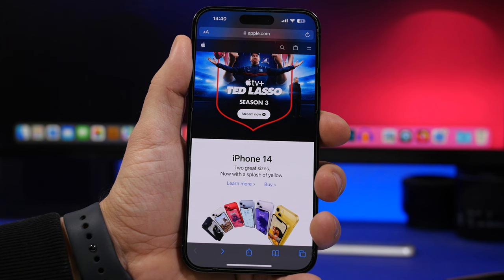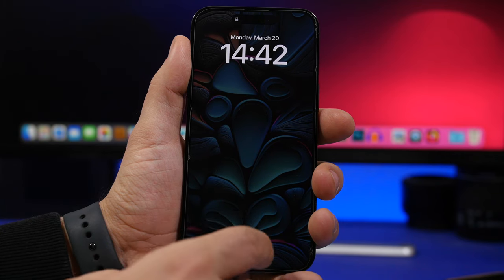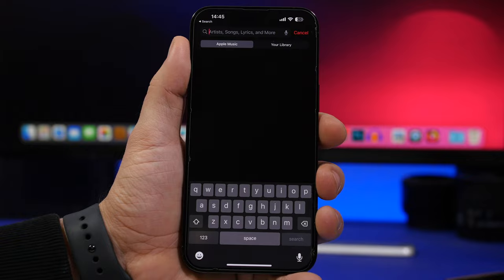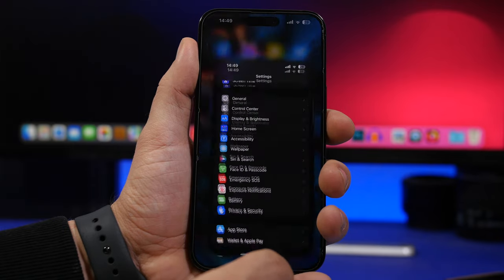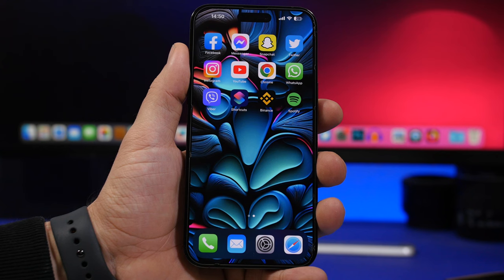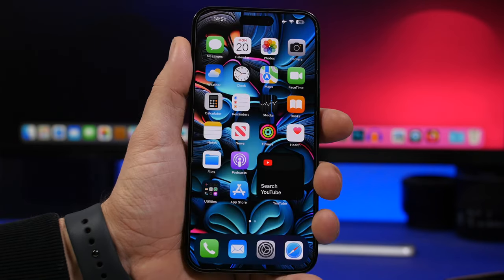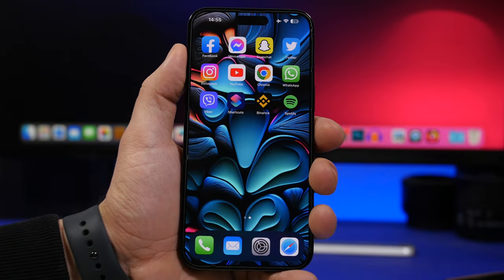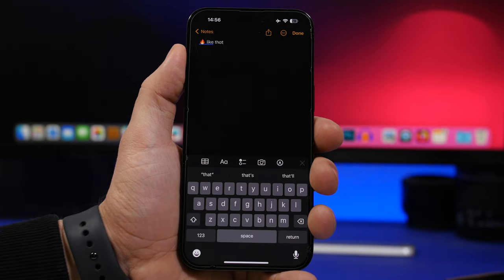HIDDEN iPhone Features - Game Changing APPLE SCRETS !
iPhone hidden features, amazing hidden features that you can find on your iPhone on iOS 16. iOS 16 has a lot of secret settings which allow you to do a lot more with your iPhone.

The amount of hidden features you can find on iPhone is amazing, in this video you can learn about 18 of those amazing hidden features.

Intro 0:00
Safari 0:21
Face ID 2:24
iMessage TikTok 3:32
Music 4:04
Redo 4:38
Paste on video 4:58
Back tap video 5:28
Back tap camer 6:59
Mute 7:33
Add emoji 8:11
Rename 8:52
Voiceover 9:20
Hide 9:47
To library 10:42
Tap 11:12